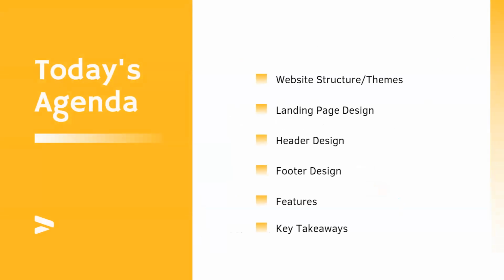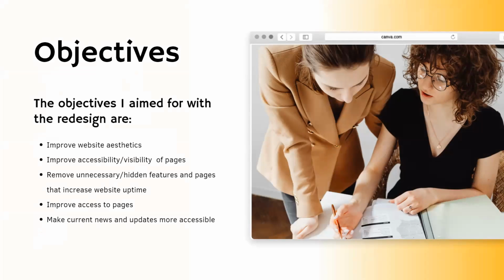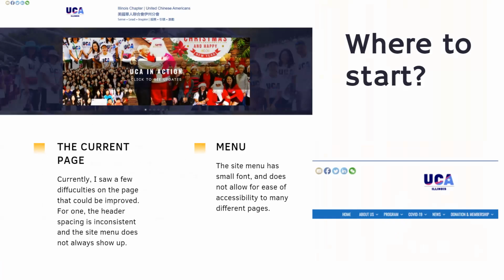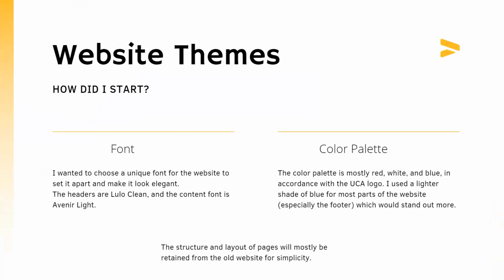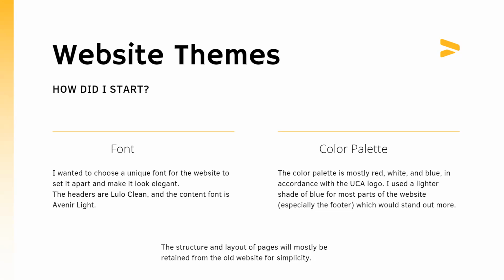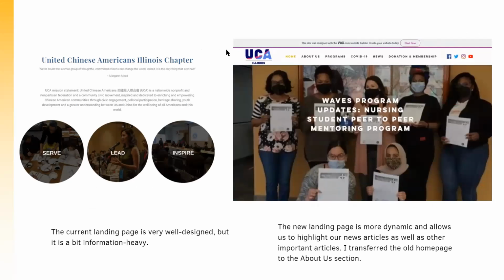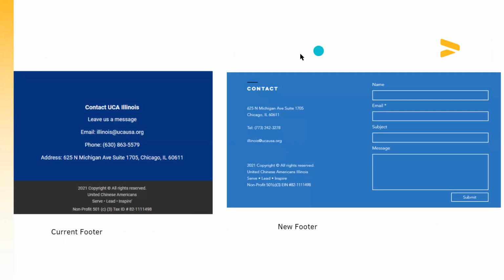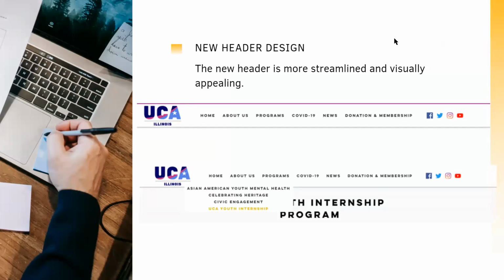2021 UCA-IL Intern Presentation: Edward Zhang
2021 UCA-IL Intern Presentation: Edward Zhang